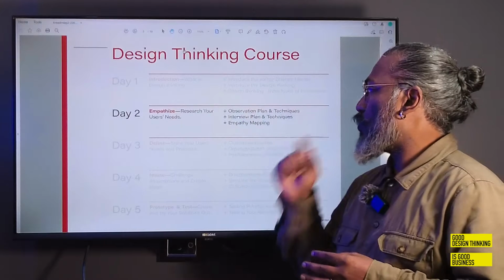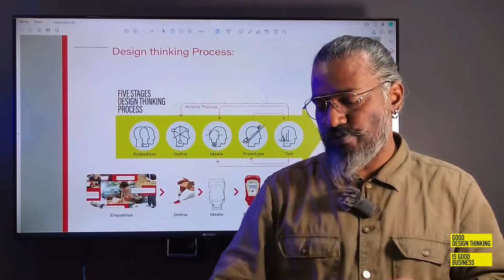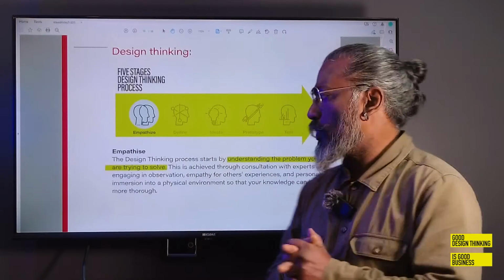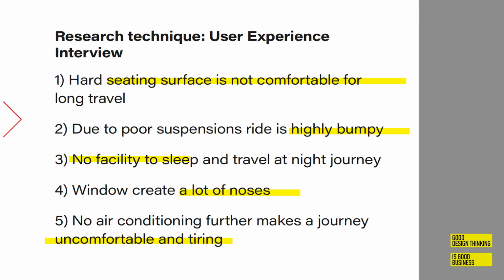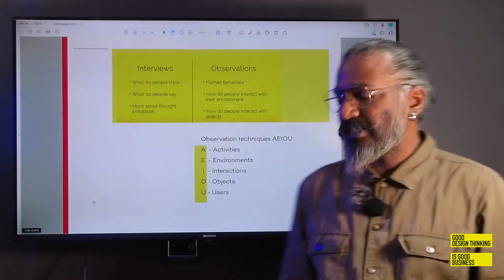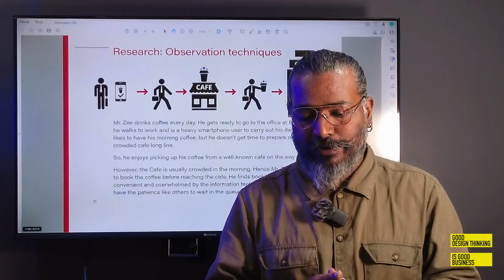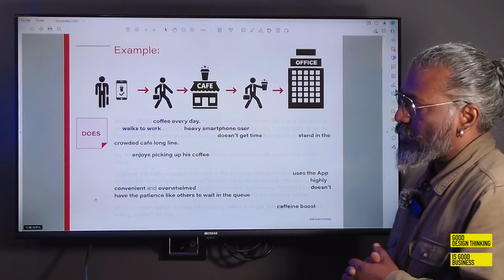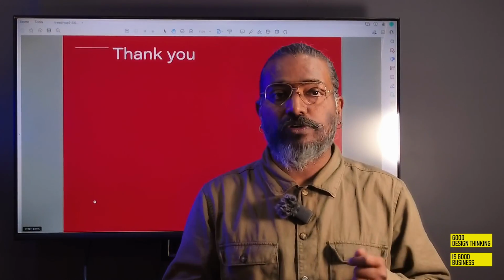Design thinking Session Day 2 by Dharam Mentor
Dharam is a firm believer and advocates the ‘Good Design-thinking is Good Business.’ Regrettably, for a good number of people, the word 'design' equals drawing, painting, aesthetics, styling, etc. However, significantly fewer people can associate the correct definition of 'Design' equals to the 'Problem-solving' process.